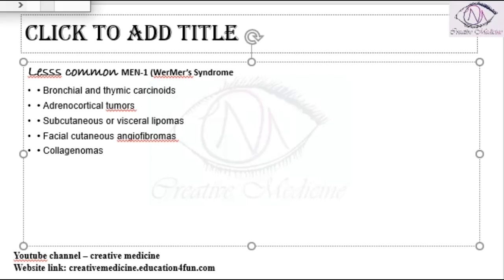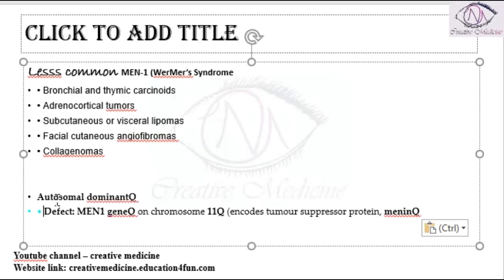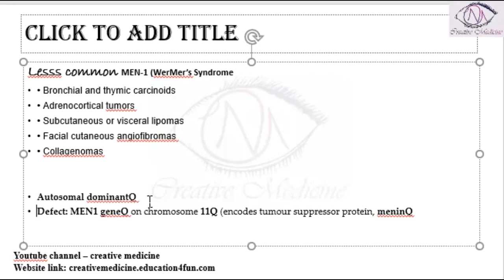Lec 1 1 MEN 1 Mutation